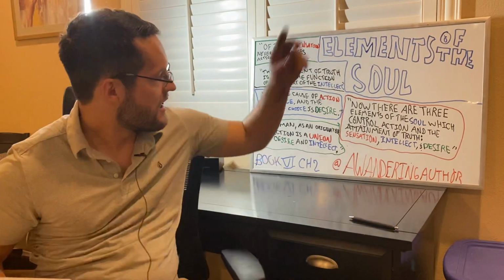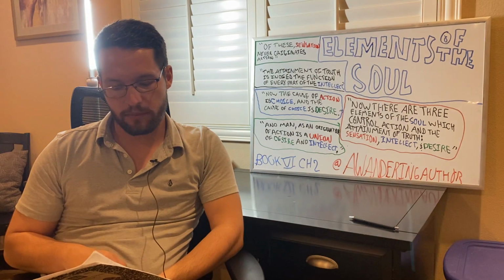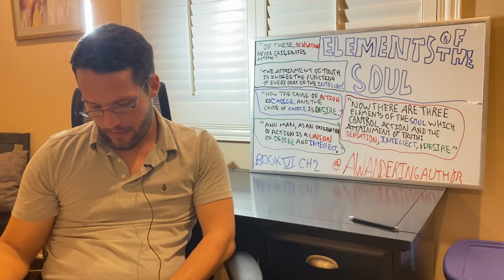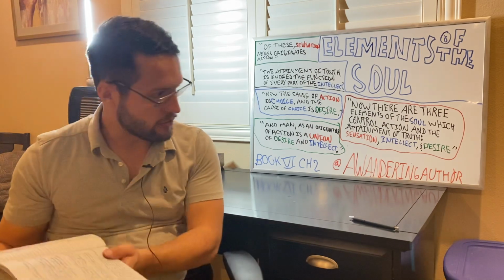Elements of the Soul BK VI CH 2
“Now there are three elements of the Soul which control action and the attainment of truth: Sensation, Intellect, & Desire.” Aristotle